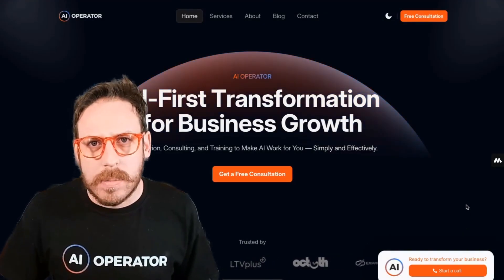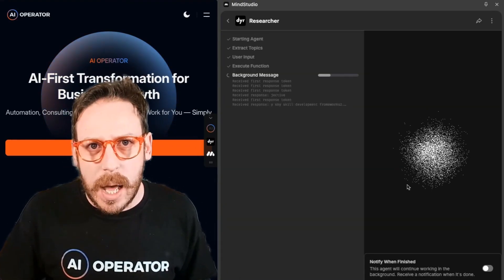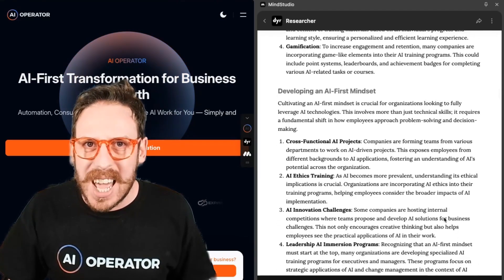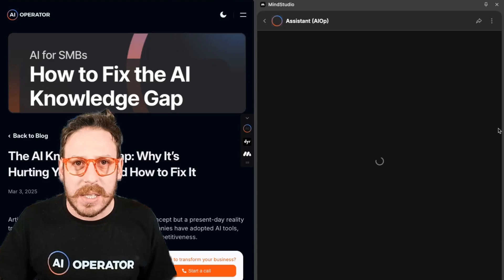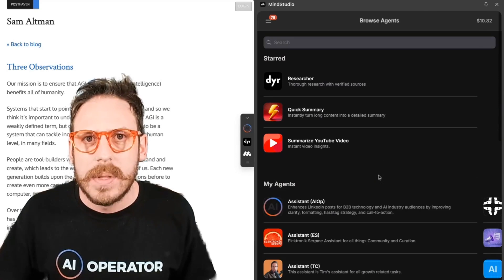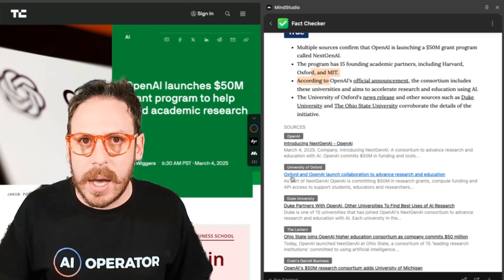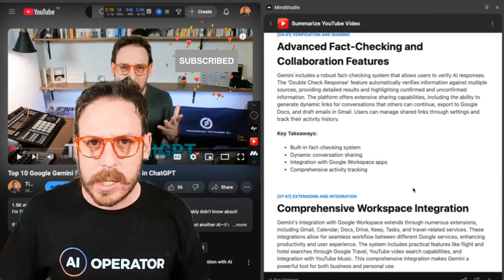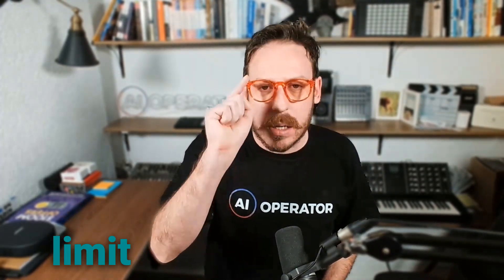MindStudio AI is the SECRET to Boosting Your Productivity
Looking for the best AI Chrome extension for research & automation? MindStudio AI is the ultimate AI-powered tool that can do it all!

I'm Tim Cakir and if you’re still wasting time on research, summarizing articles, or fact-checking manually… STOP.

With the @MindStudio_ai Chrome Extension, you can create AI agents that handle all of this for you—right inside your browser!

In this video, I’ll show you how I use MindStudio AI Agents to:

✅ Instantly research and summarize content
✅ Generate LinkedIn posts from blog articles
✅ Fact-check information with reliable sources
✅ Summarize long YouTube videos in seconds
✅ Build custom AI-powered workflows for productivity

This is not just another AI tool—it’s a game-changer for researchers, writers, marketers, and anyone who wants to work smarter, not harder.

Try MindStudio chrome extension or AI agent builder now and see how AI can take your workflow to the next level!

Join me as I explore the world of AI automation and the incredible capabilities of MindStudio.

Key moments:
00:00 Introduction to MindStudio AI Agents
00:32 Using the Researcher Agent in browser
02:51 Creating LinkedIn Posts with MindStudio chrome extension
04:04 Fact Checking with mindstudio chrome extension
05:28 Exploring More Automations
05:58 Conclusion and Call to Action